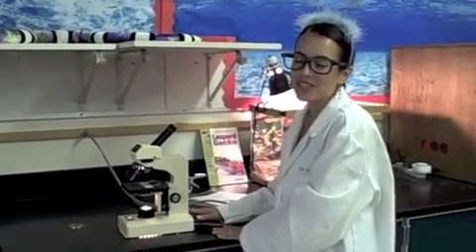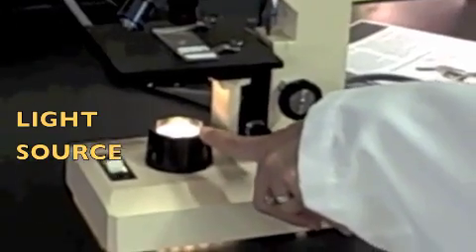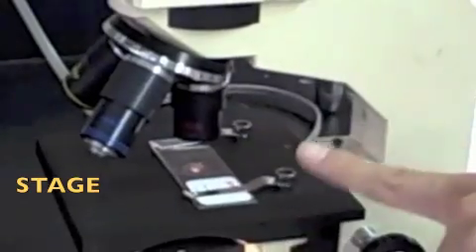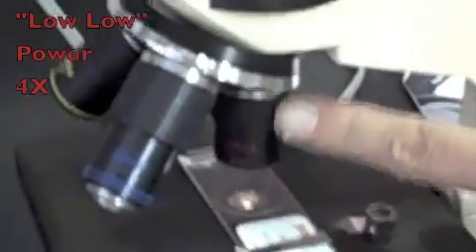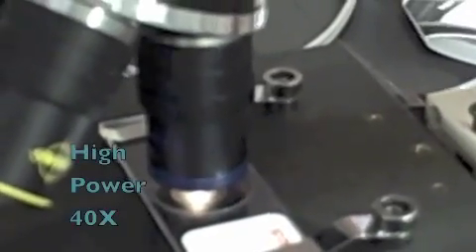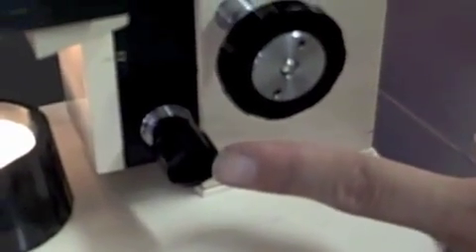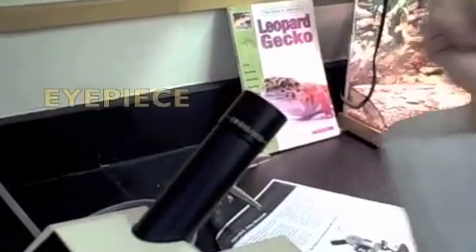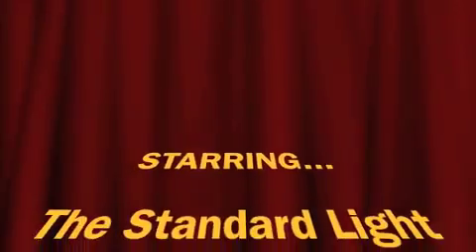Parts of the Microscope 3/3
This is the third and final part of the movie on microscope parts and use.